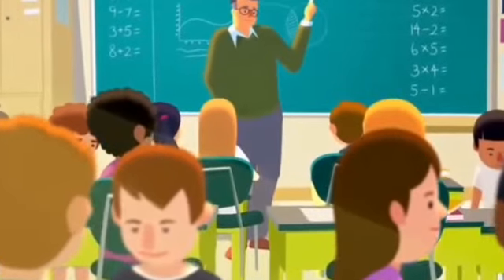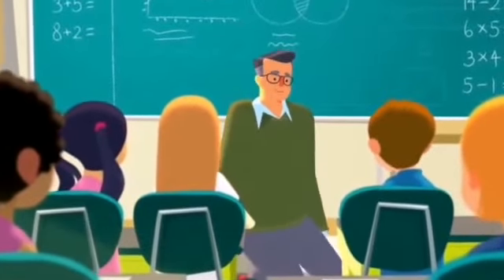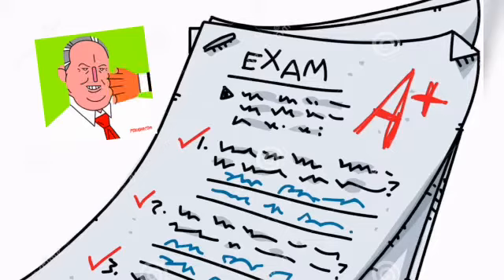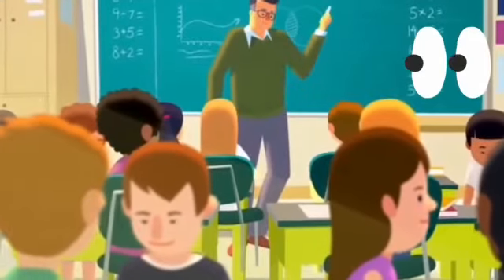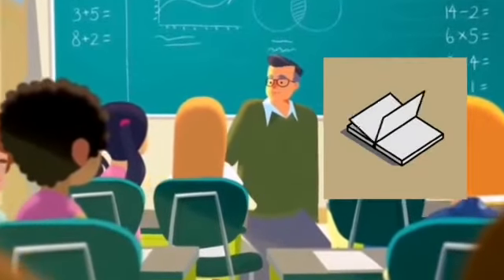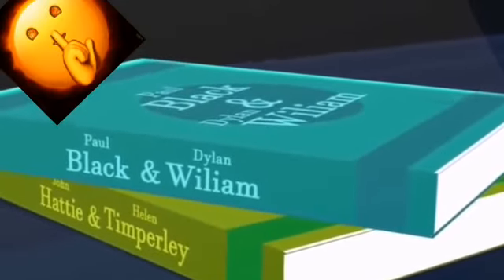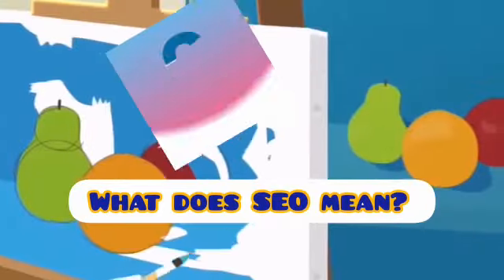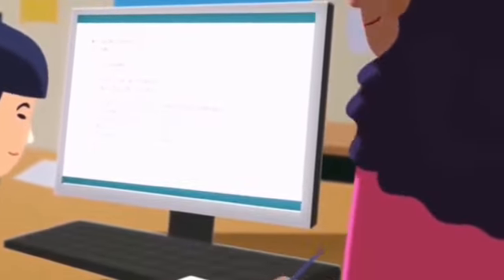Arriving late to class